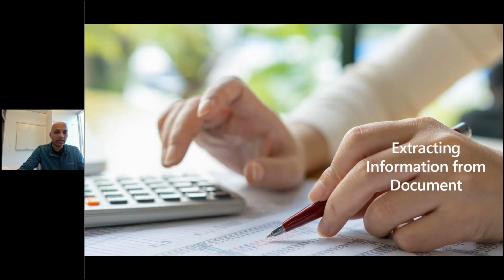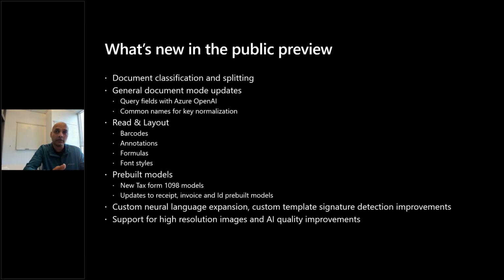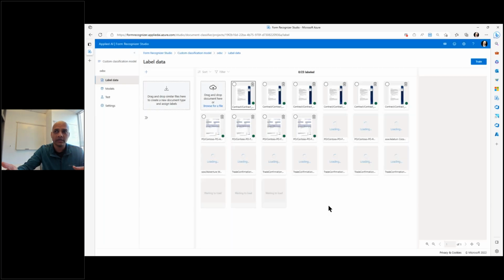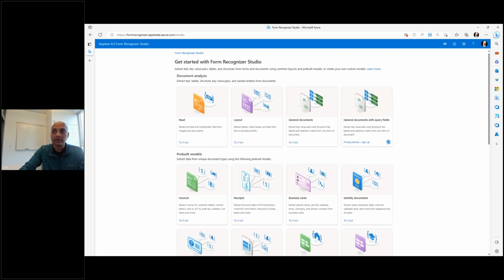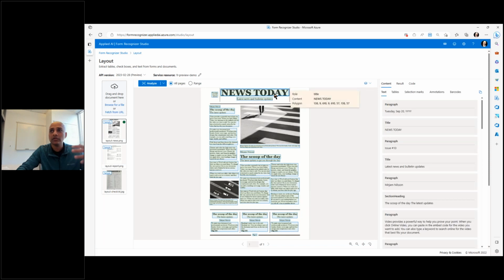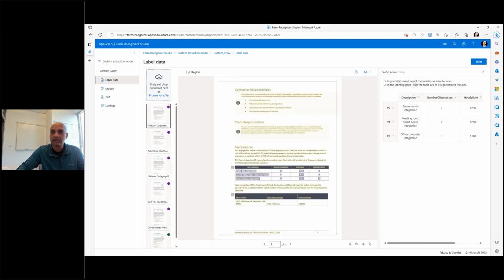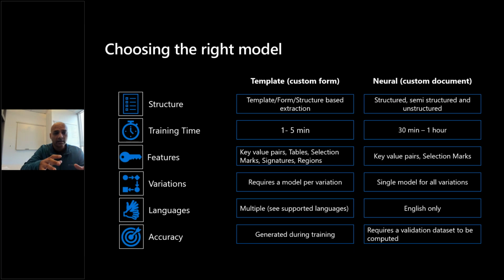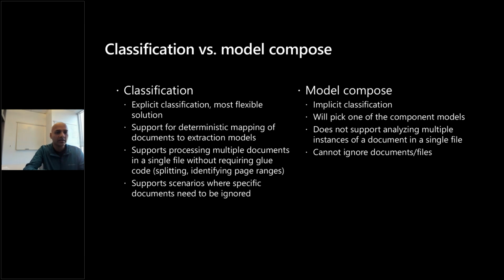ODSC Webinar | Classify, split and analyze documents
Azure Form Recognizer is a document understanding solution with customers using Form Recognizer to automate business processes to extract relevant information with AI from the forms, documents, accelerate time to value and reduce costs. Azure Form Recognizer applies advanced machine learning and AI to accurately extract text, tables, layout, and key-value pairs from documents. Extract and process relevant information from your documents with state-of-the-art pre-trained models or train a model in minutes to extract custom fields.

In this webinar, you will see some of the latest updates to Form Recognizer:
· Document classification and splitting
· Zero shot field extraction with OpenAI capabilties
· Updates to model capabilities like extracting barcodes, fonts, formulas and normalizing keys
· Glean best practices to get the most from Form Recognizer